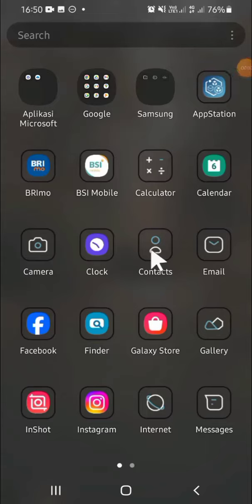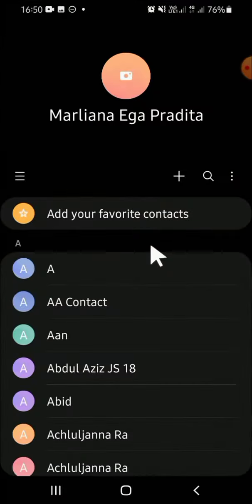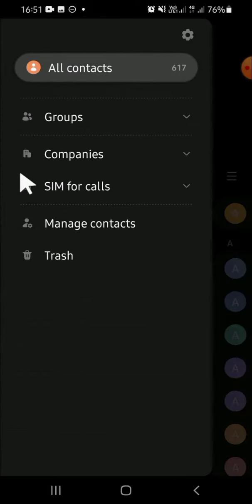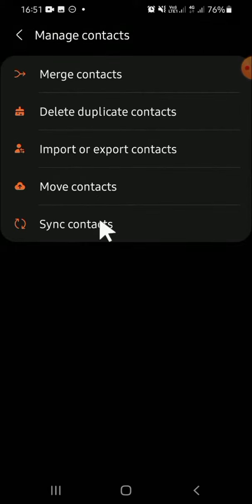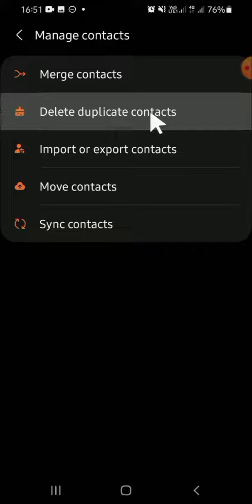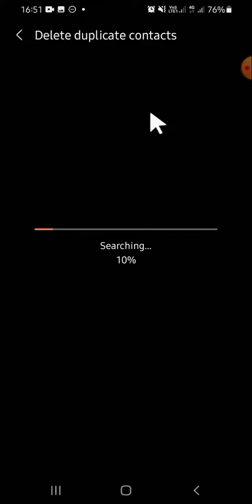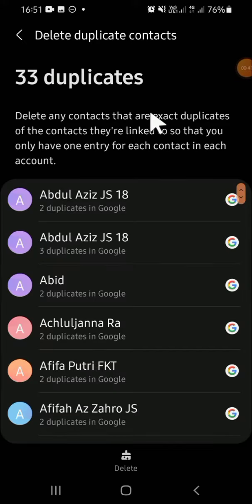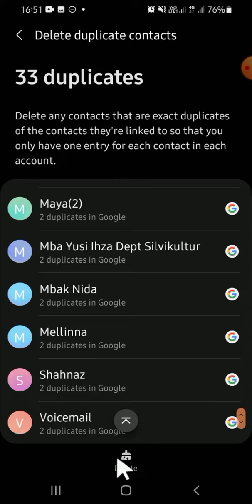No More Duplicate Contacts! How to Automatically Remove Duplicate Contacts on Your Android Phone?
Tired of the confusion caused by duplicate contacts on your Android mobile phone? Say goodbye to the clutter and streamline your contacts list with our easy-to-follow tutorial! In this video, we'll guide you step-by-step on how to remove duplicated contacts, ensuring a more organized and efficient experience on your device.